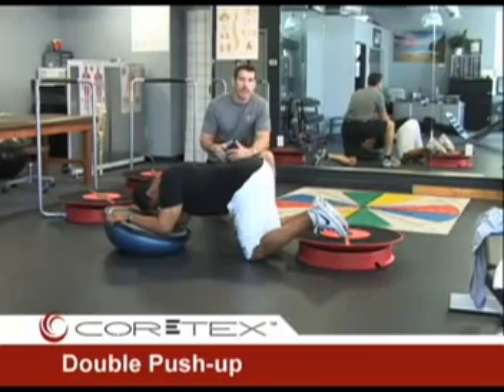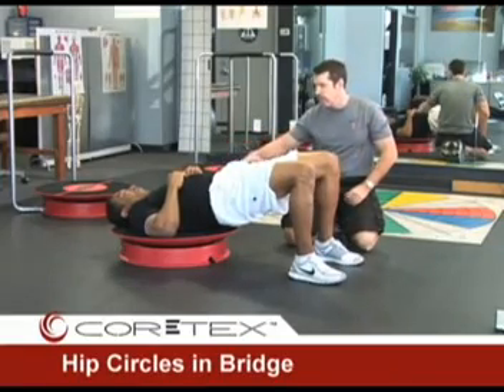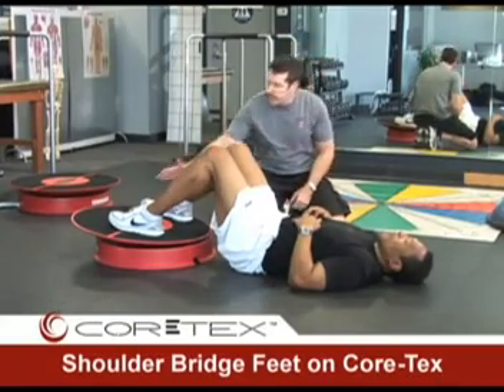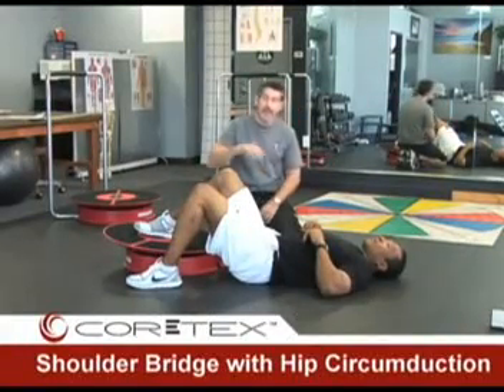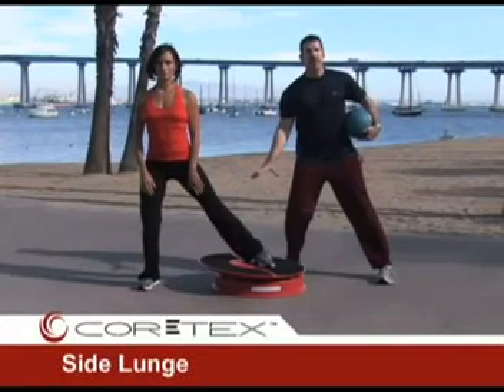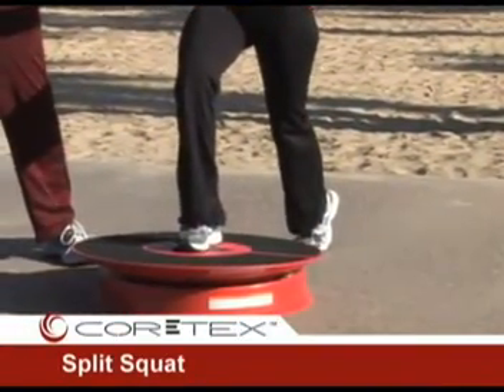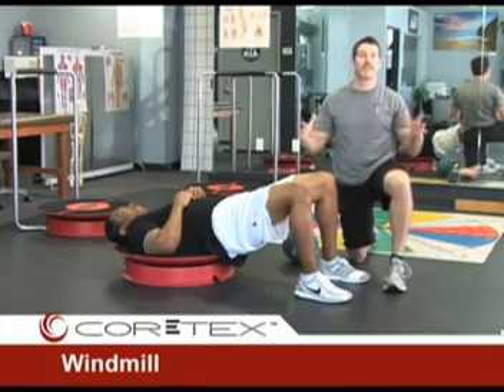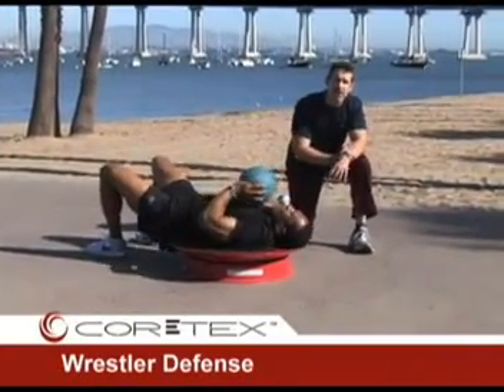Core-Tex Top 10 Exercises